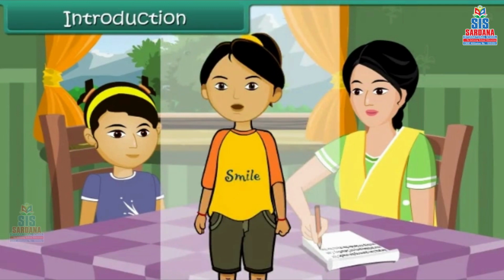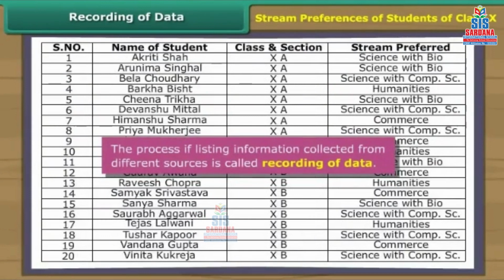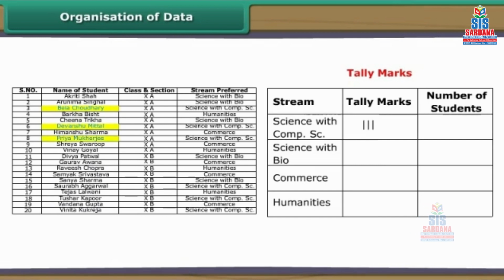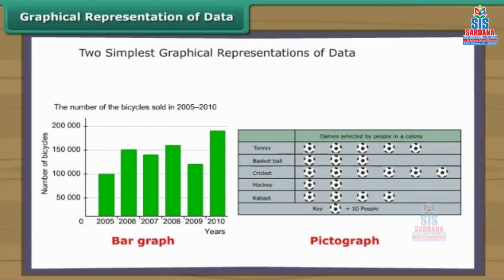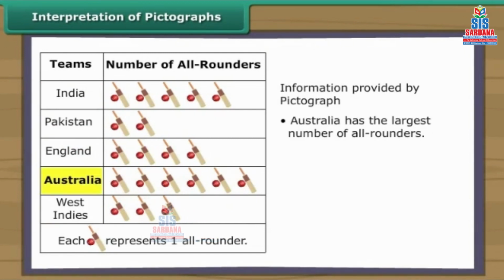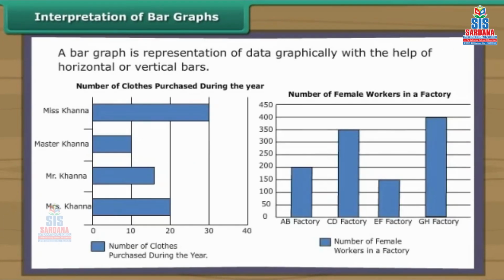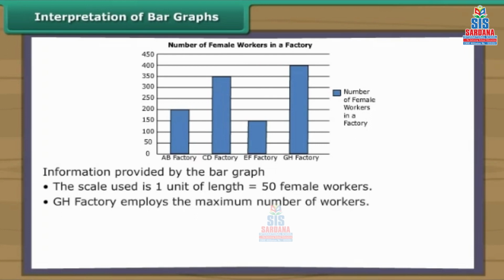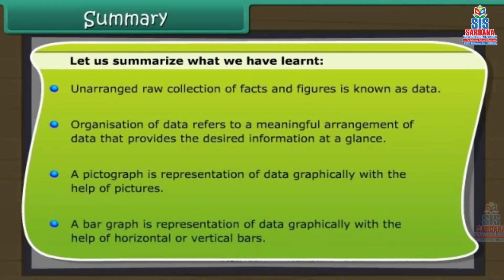Maths | Data Handling | 6th Class